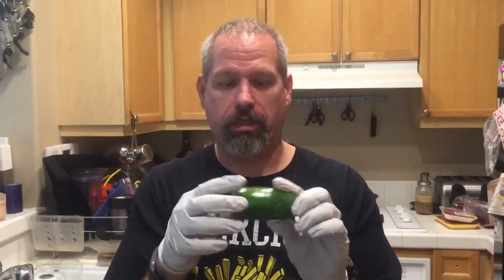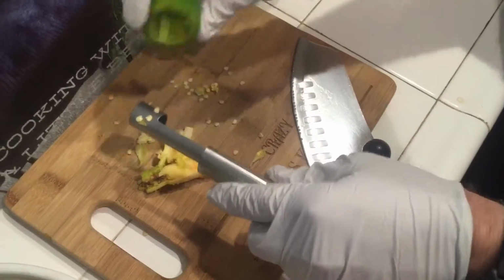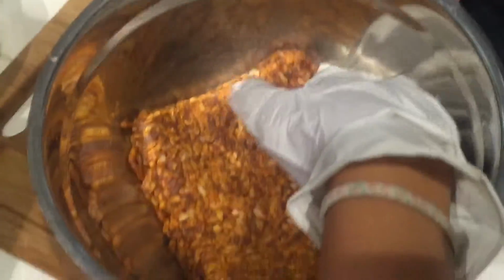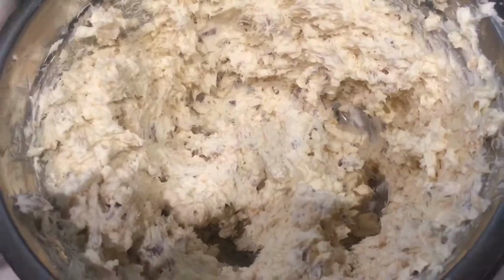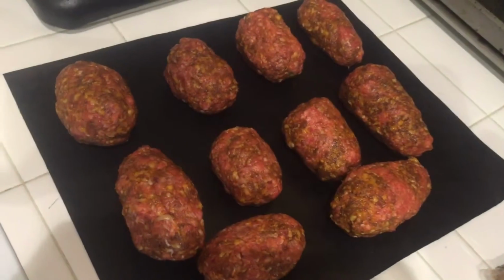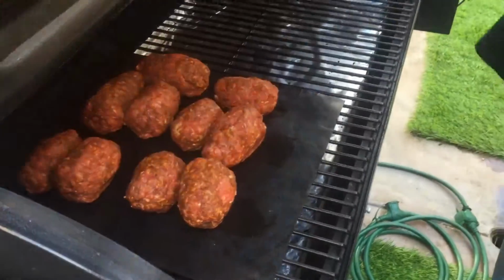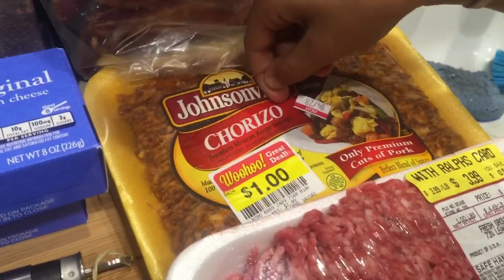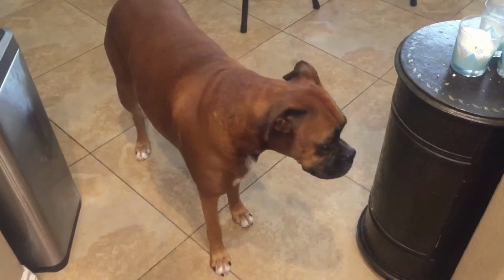Cooking with "A Little Coffee Bean" - Armadillo Eggs aka Stuffed Jalepeno's wrapped in meat.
Crazy Dave Appears as a special Guest on Cooking with "A Little Coffee Bean" takes boring Armadillo Eggs aka stuffed Jalepeno's and makes them even better. What's her secret ingredient? Watch and find out.